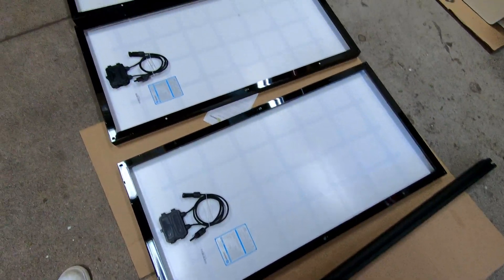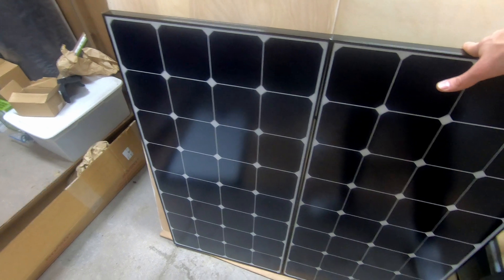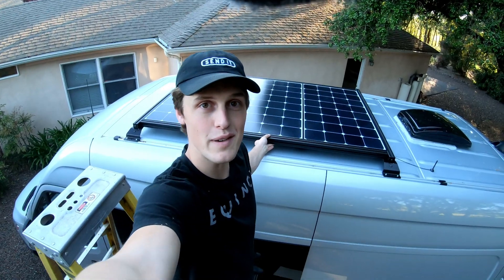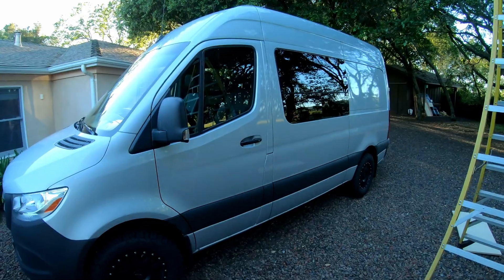How To Install 300 Watts Of Solar Panels Onto Your Sprinter Van!!!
Solar power is essential in living in an off grid camper van. This video shows you how to install 300 watts of solar (three full size solar panels) on the top of a van. This is the perfect setup for most vans, in my case a 144 short wheelbase sprinter.

Product Links:
Renogy Eclipse Solar Panels
Sprinter Roof Rail Mounting Brackets
80/20 Extrusions (black)
Roll in T Nuts
5/16-18 tap
Cable Entry
Dicor Lap Sealant